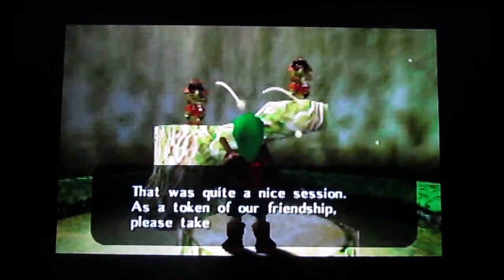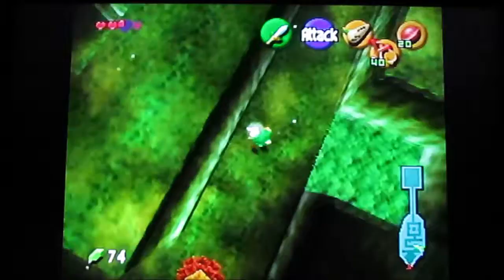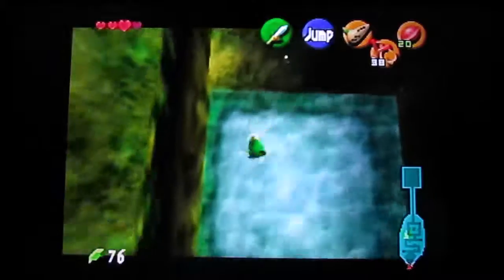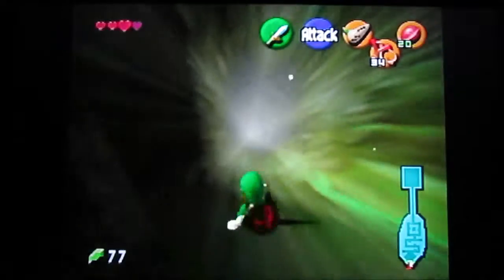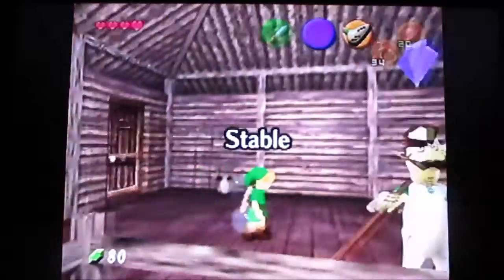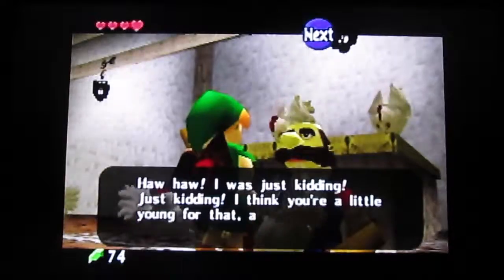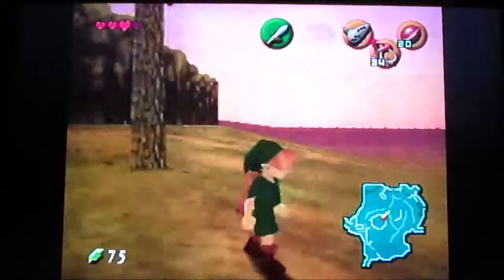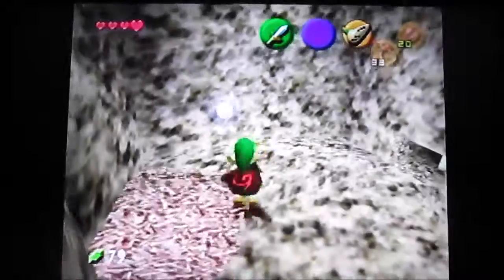The Legend of Zelda Ocarina of Time (N64) Walkthrough Part 4 [720pᴴᴰ]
Alright here is Part 4 of The Legend of Zelda Ocarina of Time

My Discord Name & Tag number (incase u just wanna add me as a friend): LuigiRocks2014#5319

Incase you're wondering, I do have a Nintendo Switch and here is my Friend Code: 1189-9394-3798

Please rate, comment, and subscribe 🙂 (If you do comment make sure it is nothing rude otherwise I will block you, ban you and I will remove any rude comments you post you have been warned)